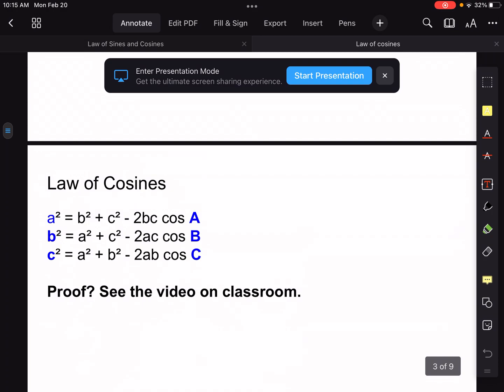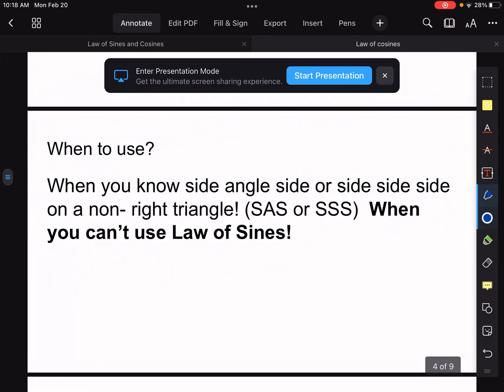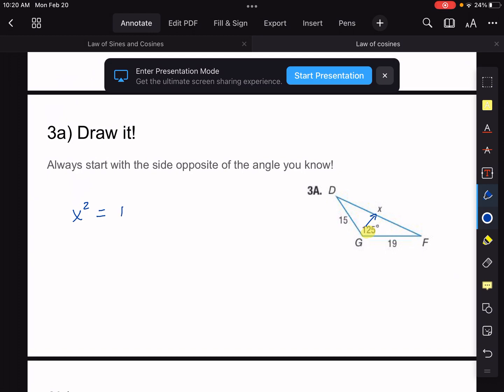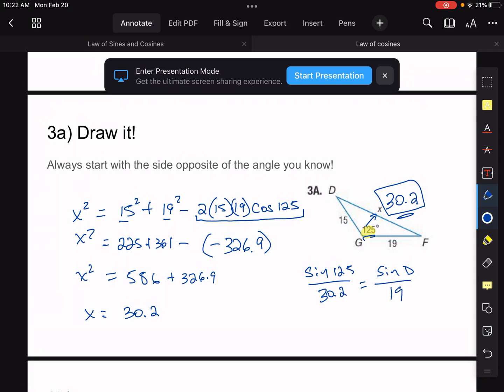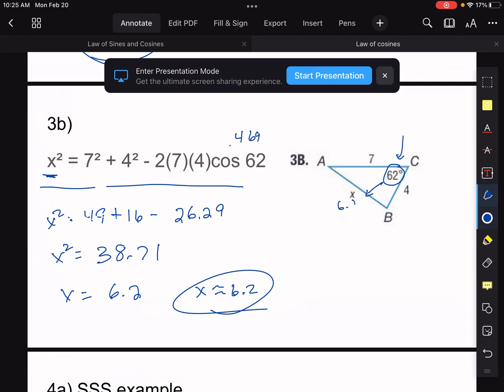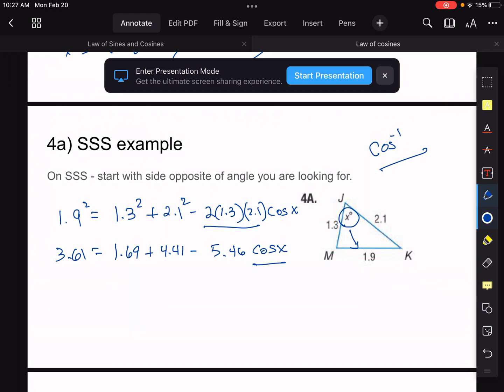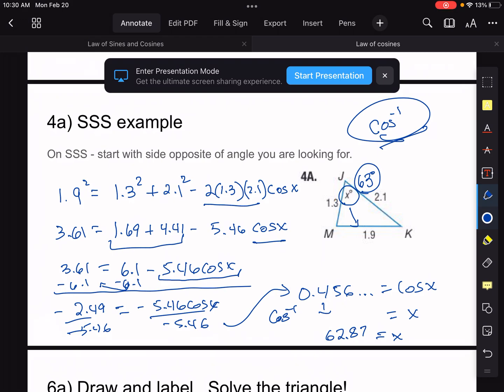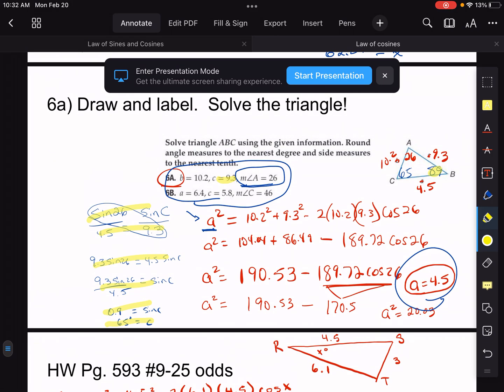Geo 8.7 Law of cosines